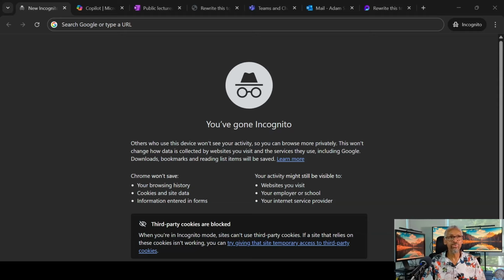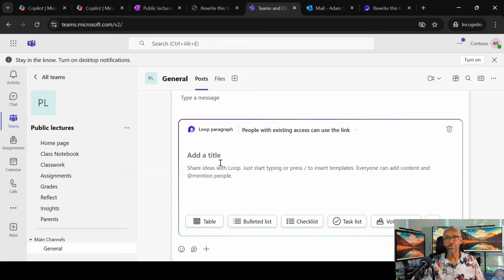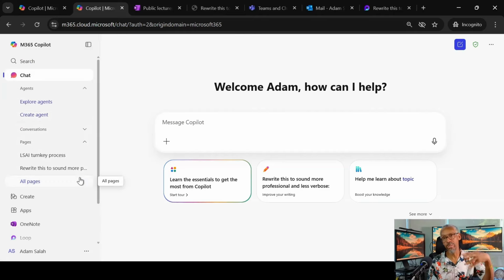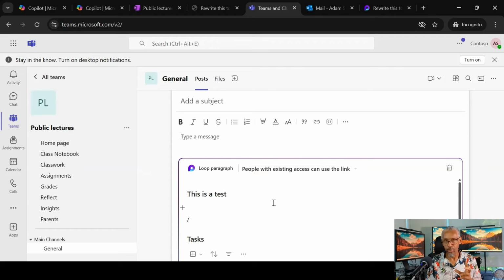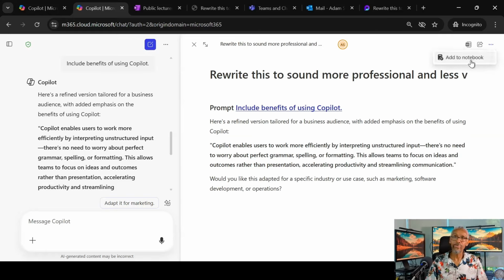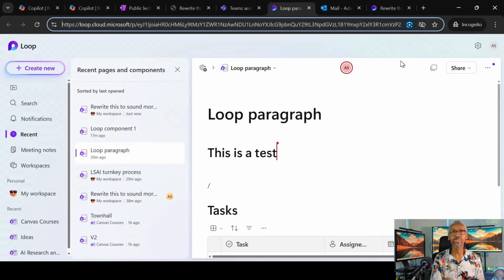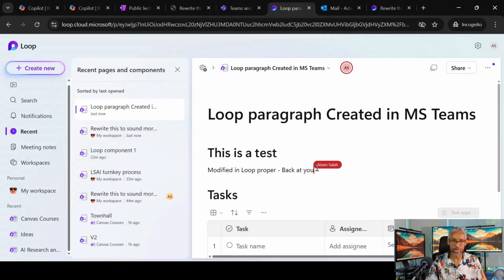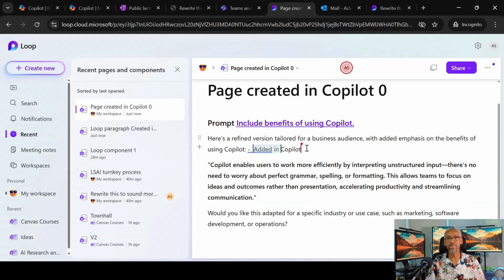Microsoft Loop in M365 , Copilot and more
Introduction to Microsoft Loop and Its Integration with Microsoft 365 Applications

In this episode, a Microsoft Certified Trainer with years of experience introduces his new series of online lectures focused on Microsoft 365, emphasizing Microsoft Loop. The script details the various functionalities and integrations of Microsoft Loop across Microsoft 365 applications like Teams and Outlook. It covers practical ways to navigate and customize the M 365 Cloud domain, create and manage Loop components and pages, and discusses the significance of version control and collaborative features in a virtual working environment.

00:00 Introduction to the Lecture Series
01:04 Overview of Microsoft 365
01:51 Customizing Your Microsoft 365 Experience
04:05 Introduction to Microsoft Loop
04:25 Using Loop Components in Microsoft Teams
07:01 Loop Components in Microsoft Outlook
08:54 Understanding Copilot in Microsoft 365
16:25 Creating and Managing Loop Pages
24:19 Real-Time Collaboration with Loop
31:05 Conclusion and Next Steps